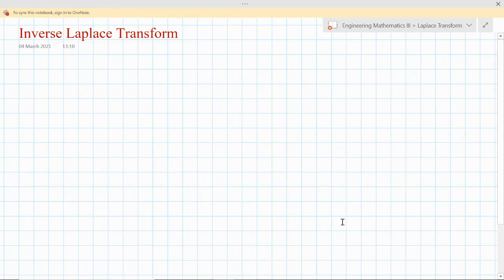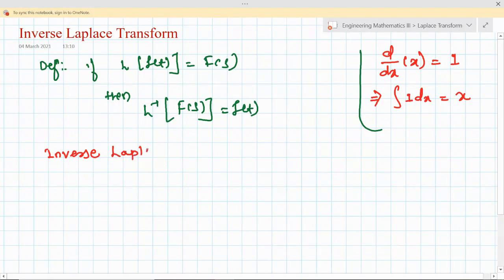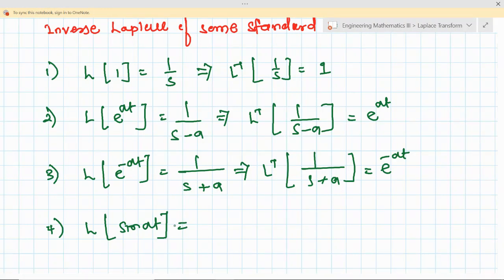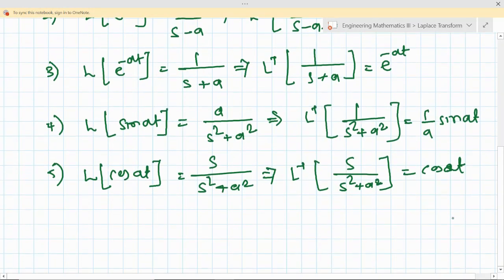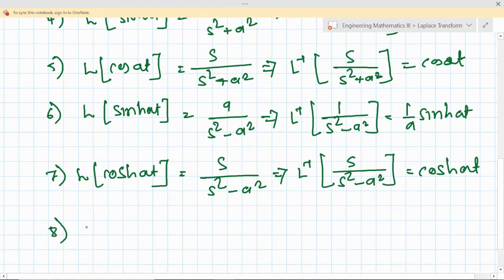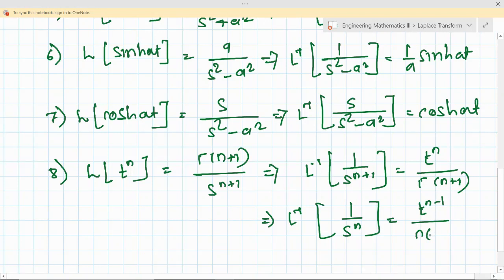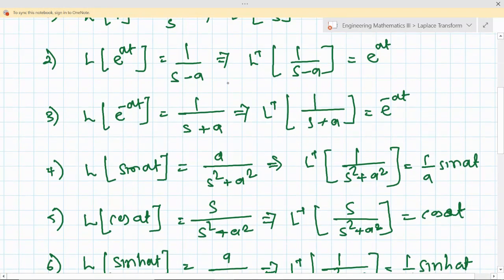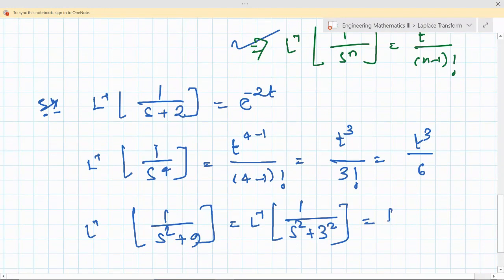Inverse Laplace Transform of Standard function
Inverse Laplace Transform of some standard function